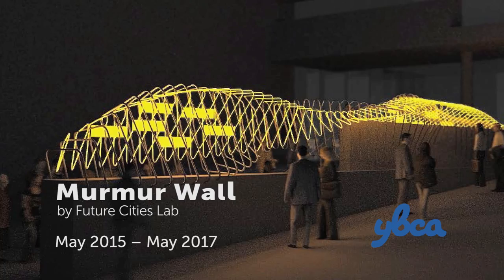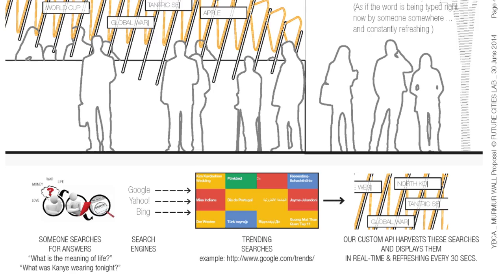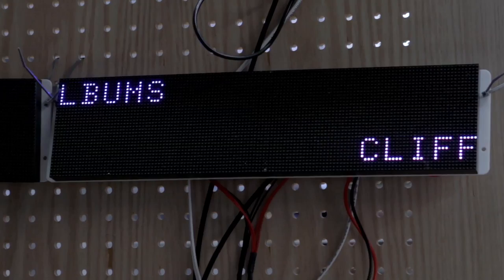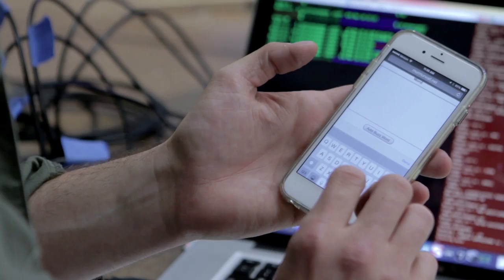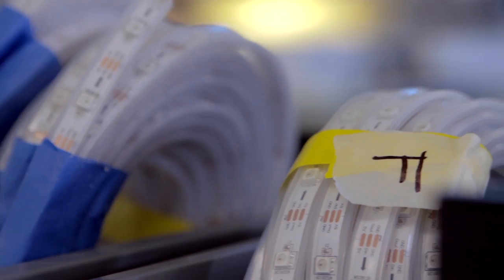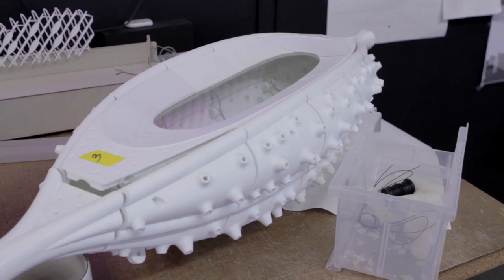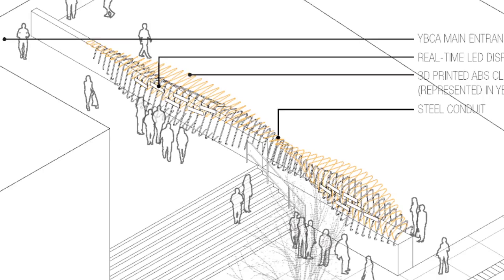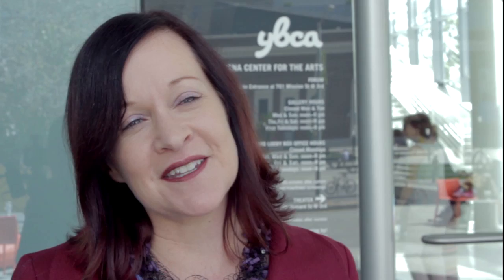MURMUR WALL REFLECTS INTERNET SEARCHES IN PUBLIC SPACE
YBCA Chief Executive Officer Deborah Cullinan and Future Cities Lab founder Jason Kelly Johnson explain how Murmur Wall gathers internet search data around which people can congregate and reflect in public space.

The public art project, Murmur Wall, is a unique combination of sculpture, light installation, and data collector. It provides a gathering place in the city for data voyeurs seeking out information about compelling issues and topics. Words harvested from trending search engine results are momentarily be displayed on the wall inviting visitors to view, contemplate, discuss, and debate randomly selected phrases. Constructed out of a complex weave of steel, illuminated fiber optic rods, and digital displays, the Murmur Wall creates a playful interface for this civic stronghold to reflect and indulge the anxieties and desires of its occupants.